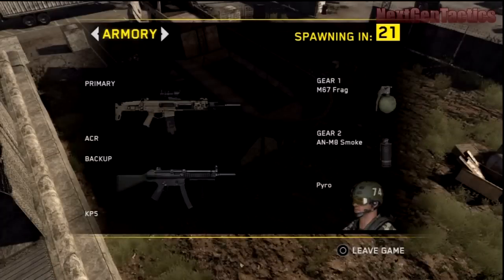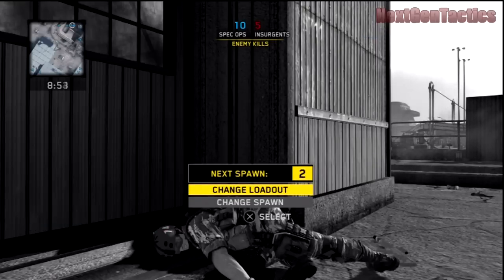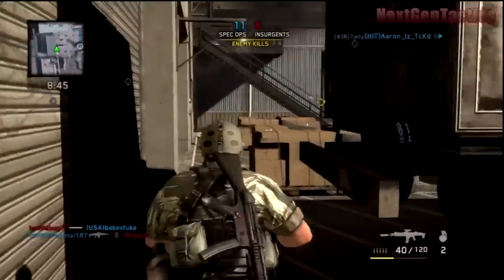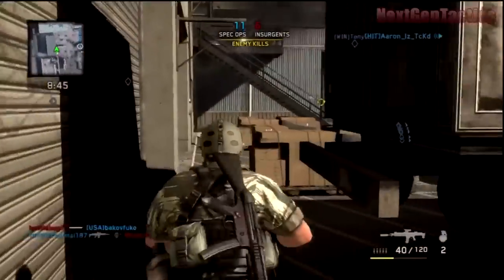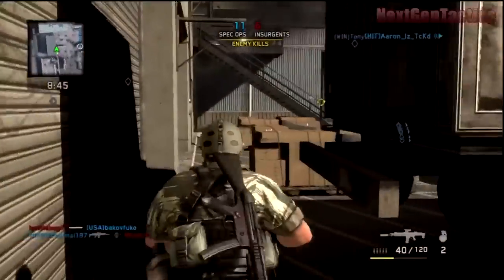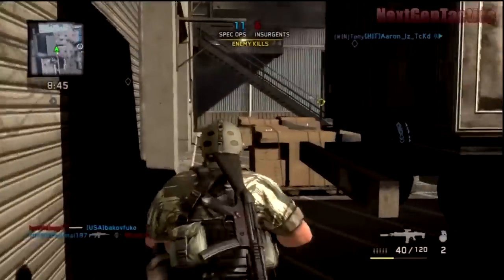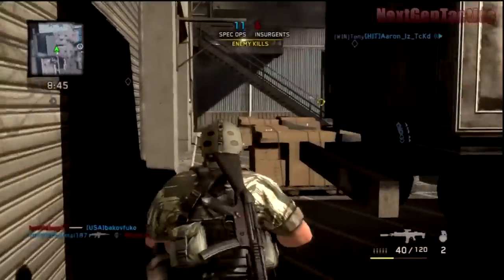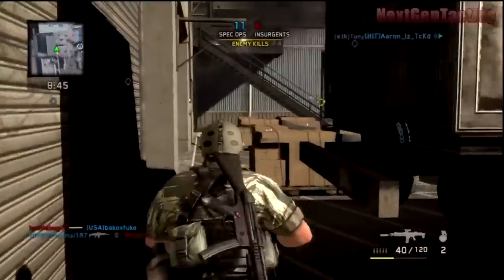Socom 4: Take Advantage of SMG's by Neely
SMG's are quite fun to use. They are also versatile guns. Use them in a run-n-gun capacity.